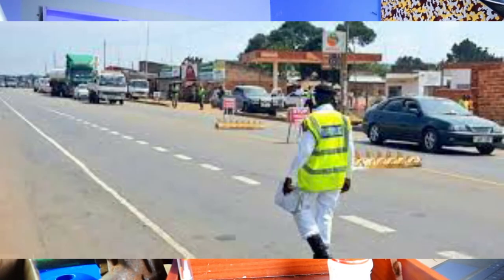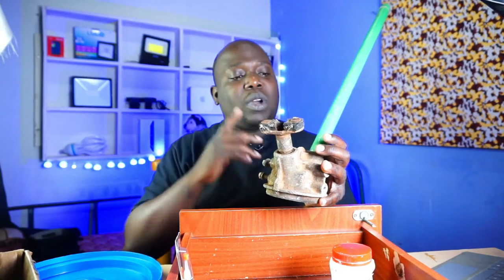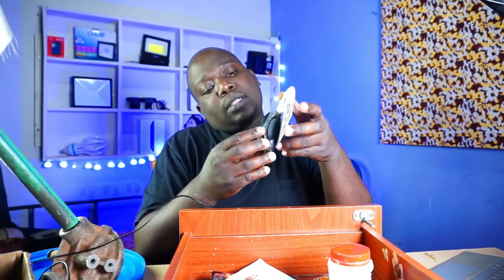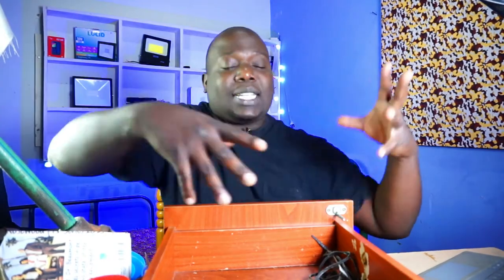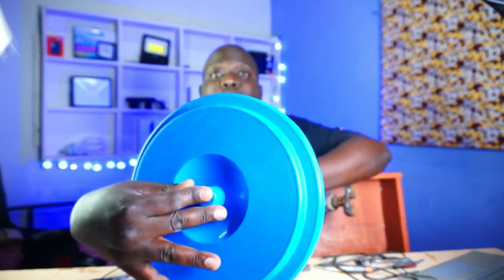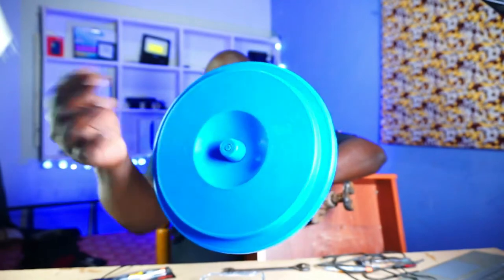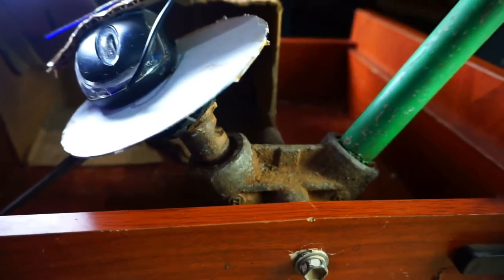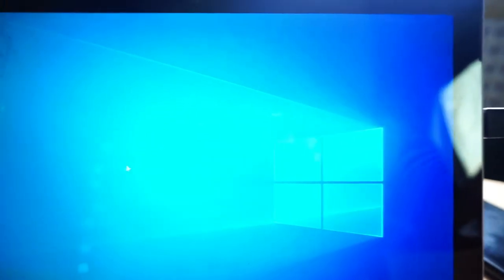DIY Sim gaming steering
In this video I get to make a DIY Racing wheel for PC for control of Racing Sim on a DIY and for games such as Euro Truck Simulator and many other Driving PC Games.

Purchase these products to do you own DIY Project